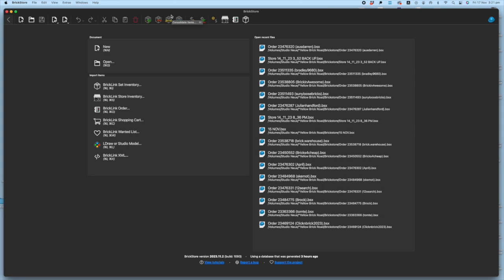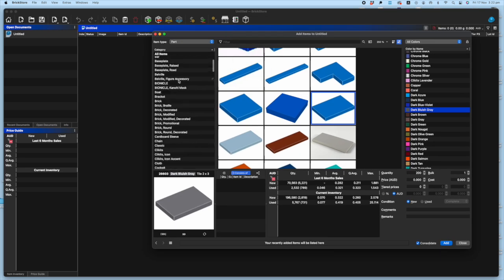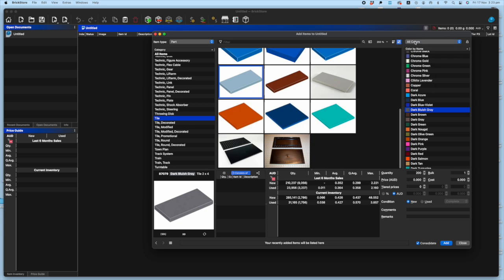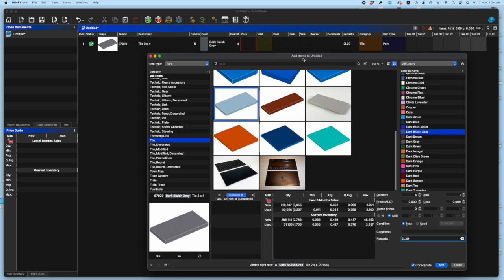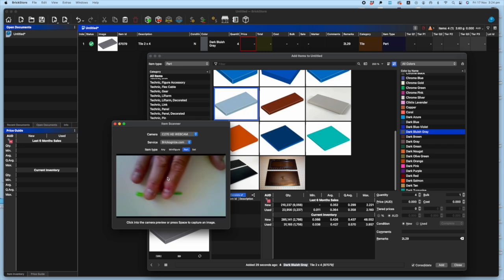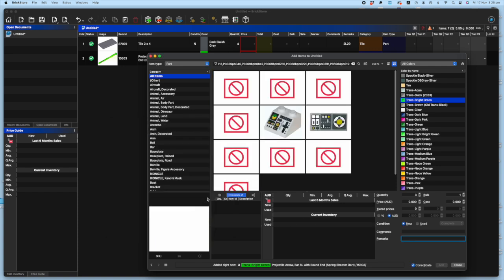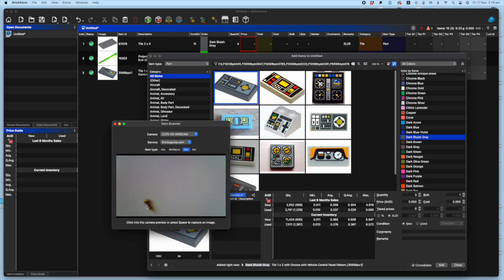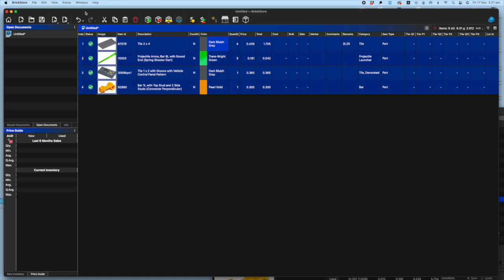Adding Parts With Brickognize In Brickstore - LEGO Bricklink & Brick Beginners Owl Series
The quicker you get parts into your store the quicker you can be making money on your LEGO Bricklink or Brick Owl stock. This episode looks at adding parts using Brickognize - making it as quick as possible and easy to use.

And you can even be a member of Youtube now too and show your support for the channel.